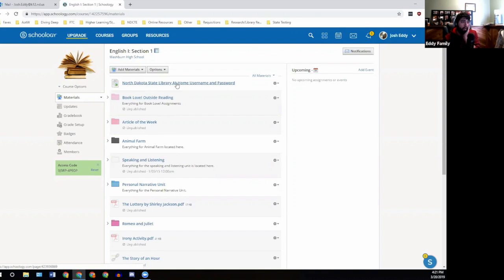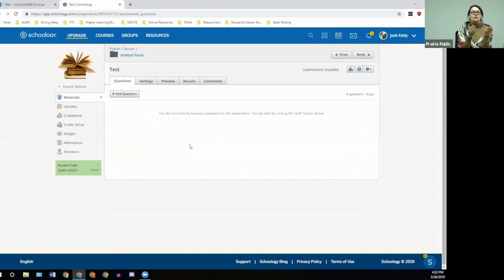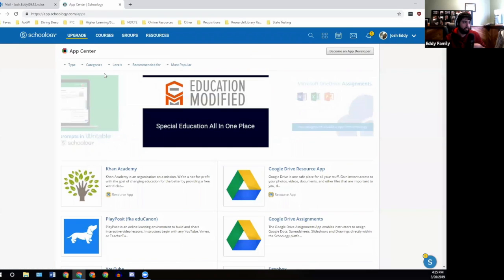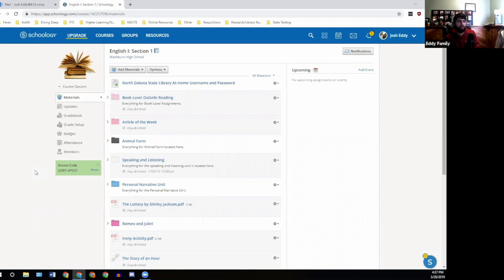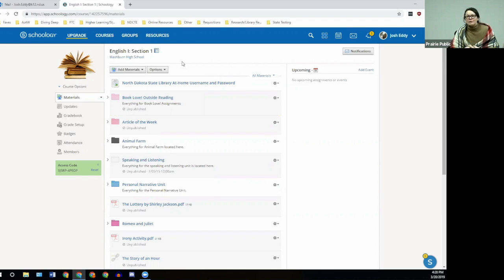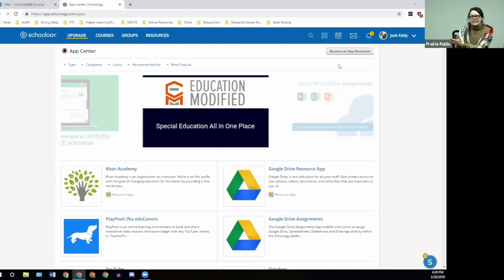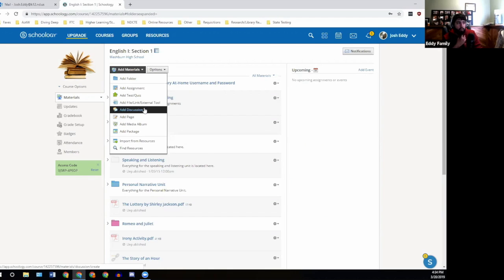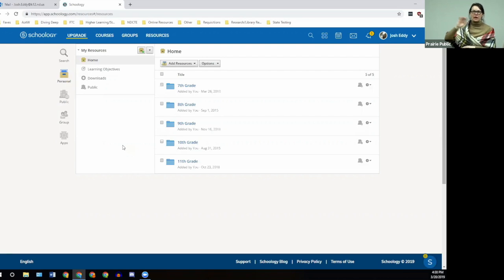Tech Tools Playground: Schoology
High School teacher Josh Eddy shares how he uses Schoology to organize content, maximize his time, embed better formative assessments, and more. If you're looking for a one-stop organizational tool for your classroom, check out Schoology.

This chat is part of Prairie Public Broadcasting's Weekly Webchat Series. For more information or to sign-up for continuing education credit, please